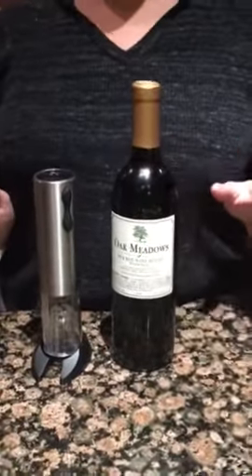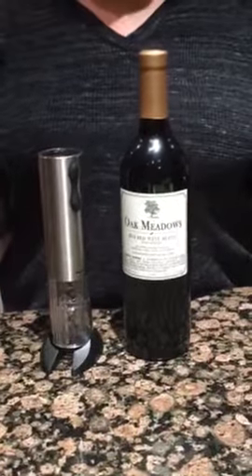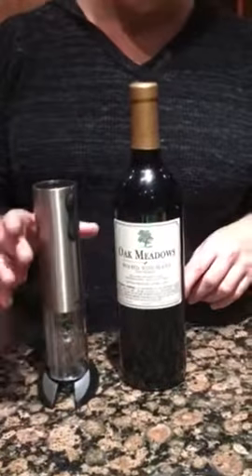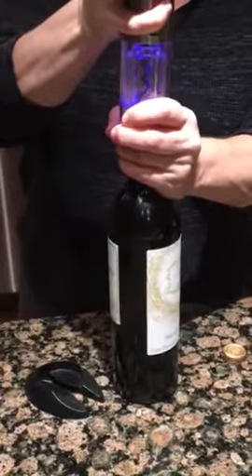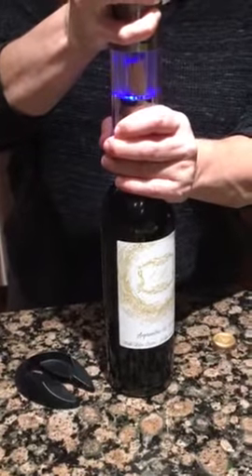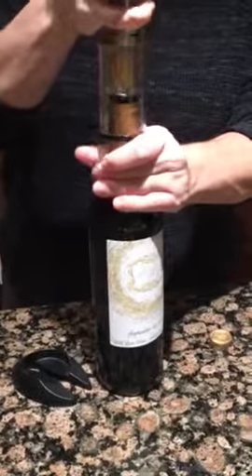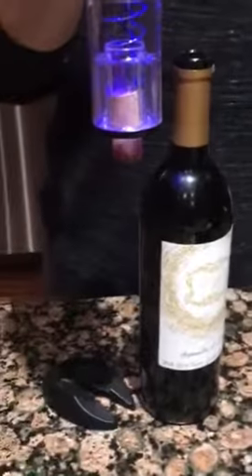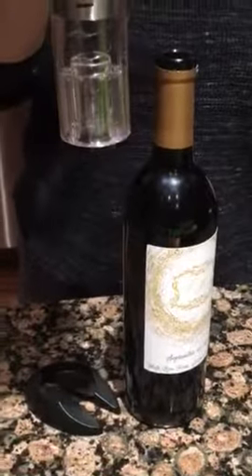Electric Wine bottle opener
New Pampered chef Electric wine bottle opener